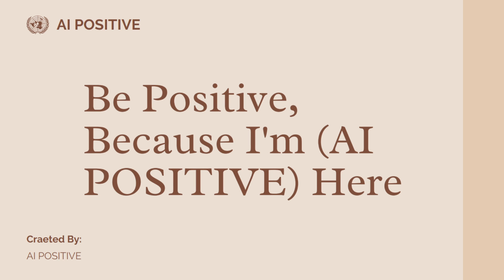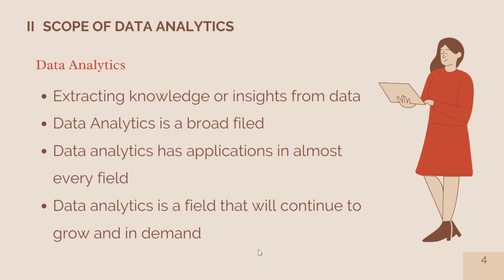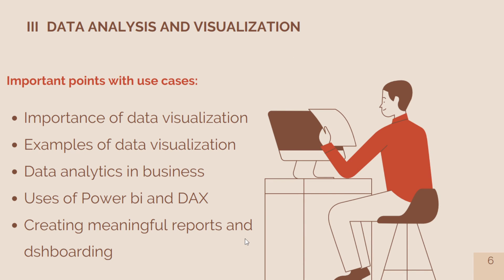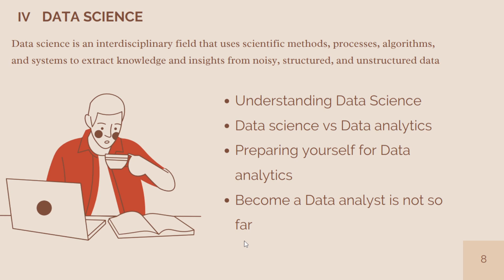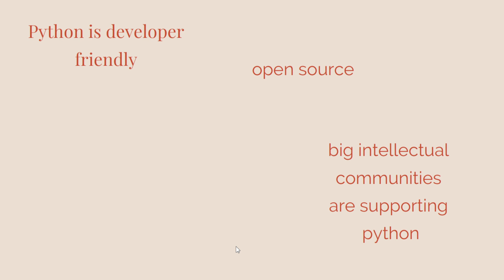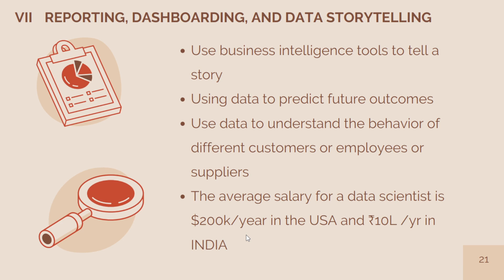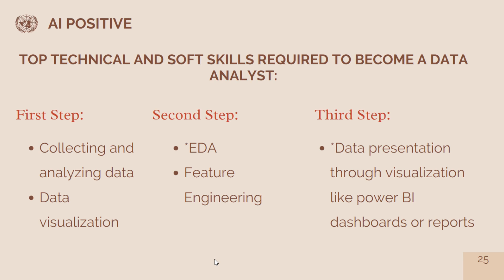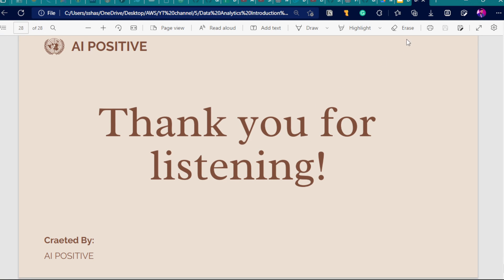Data Analyst Preparation | How to CRACK RELEVEL EXAM | Data Analysis Preparation Tricks in a minutes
Timestamps:
0:00 Welcome
0:21 Agenda of this video
0:37 Video Contents Explanation
1:04 Introduction
1:47 What is the Scope of data analytics
3:02 What is Data analysis and visualization
4:10 What says research results
4:25 What are the uses of Data Science
5:21 What are the uses of Python
6:07 What are the uses of Power BI
7:12 How to do Reporting, Dashboarding, and Story Telling
8:10 What are the different Data Analytics Preparation tools
9:02 Conclusion